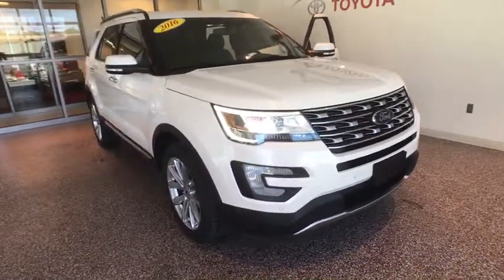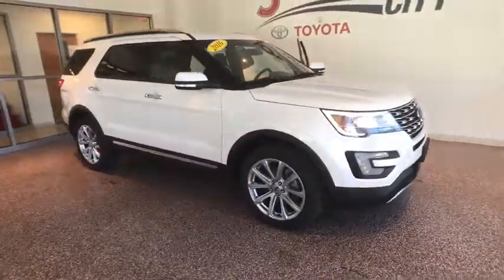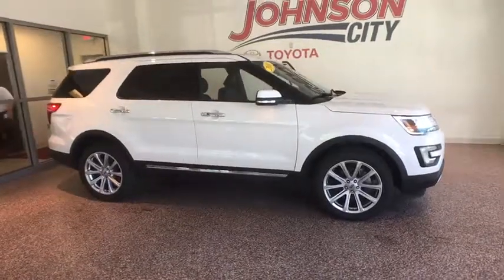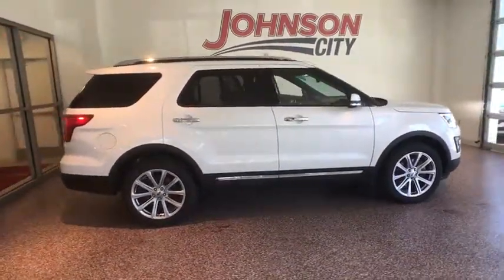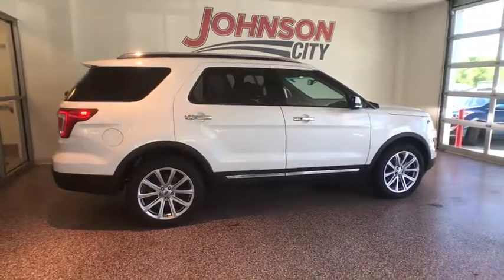2016 Ford Explorer Johnson City TN, Kingsport TN, Bristol TN, Knoxville TN, Ashville, NC P2319